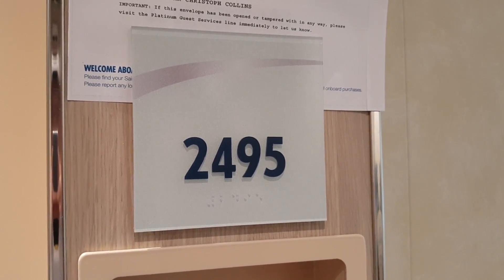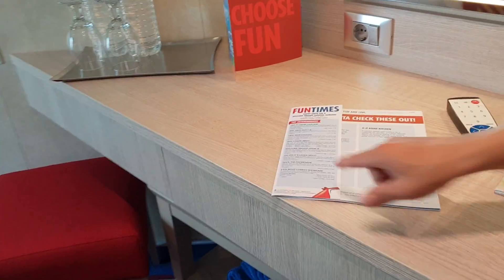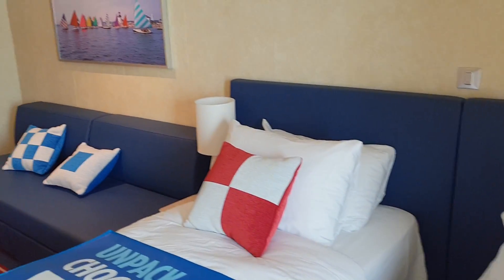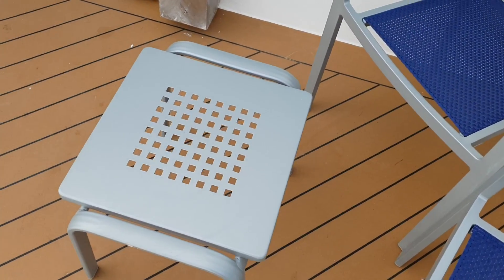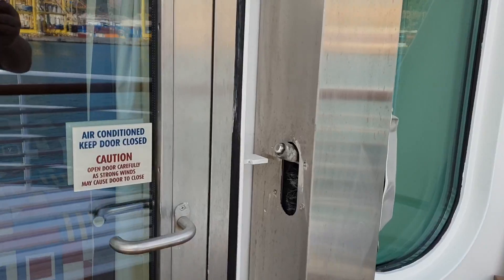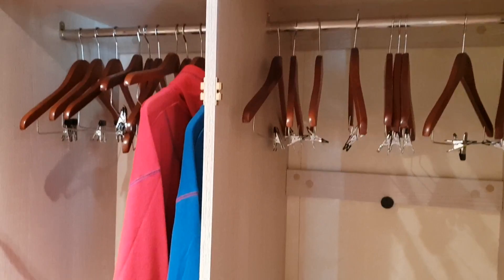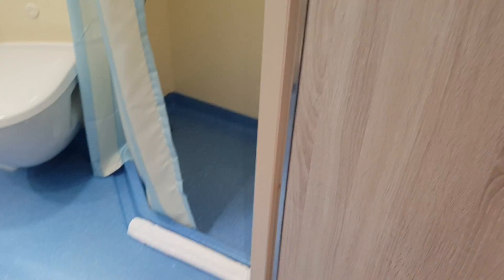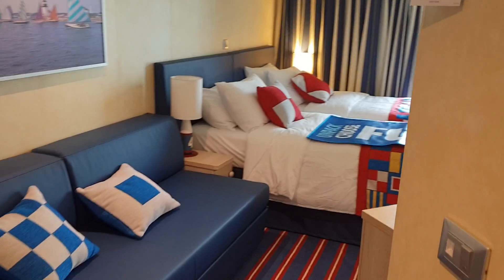Carnival Horizon Cabin 2495 Category FO Family Harbor Aft Balcony Stateroom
Come along on a detailed tour of the Carnival Horizon and have a look through Cabin 2495 which is a Category FO Family Harbor Aft Balcony Stateroom onboard.